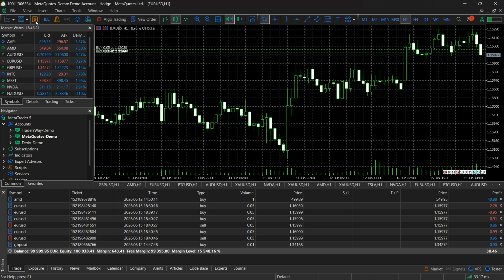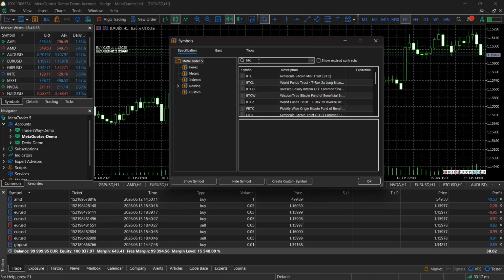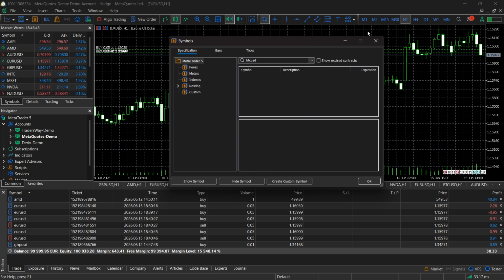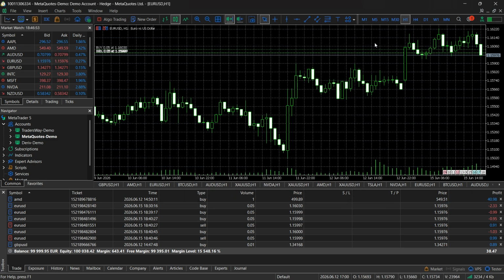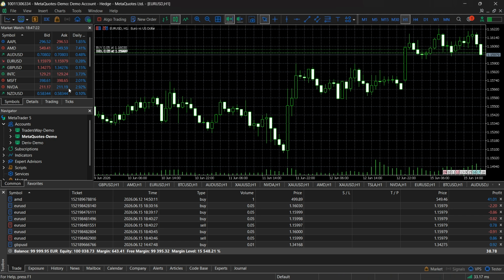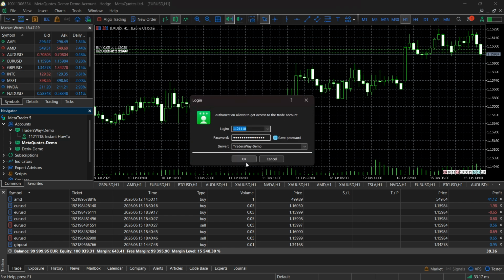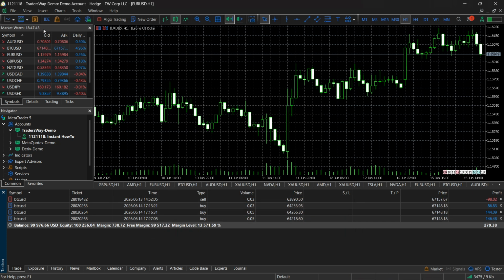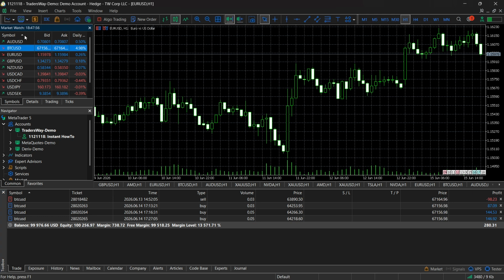How To FIND BTCUSD In MT5 (QUICK & EASY) 2026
In this video, I'll show you how to find btcusd in mt5. This is a full guide on how to locate and track the btcusd trading pair in the MT5 trading platform in 2026. In case you've been trying to search for btcusd in MT5, this is the video you need to see!